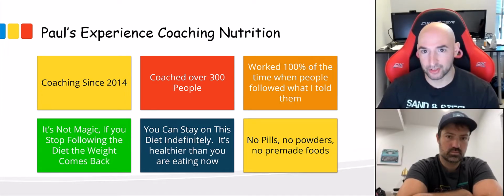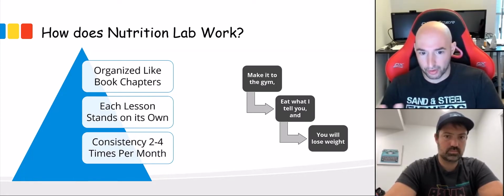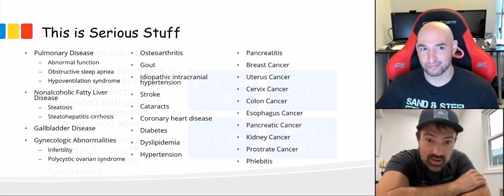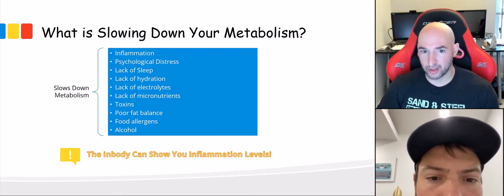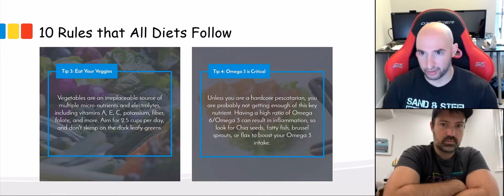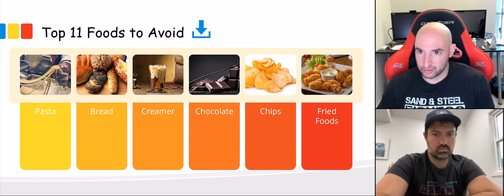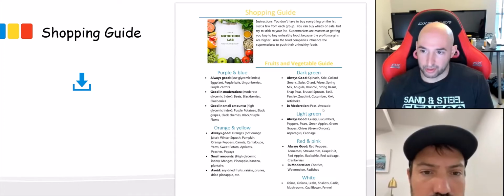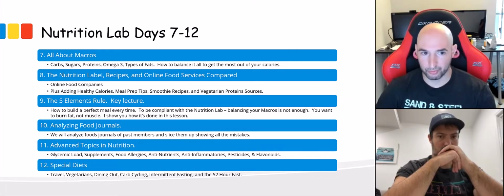Nutrition Lab Lesson 1 HD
This is Nutrition Lab Lesson 1.

Nutrition Lab is a comprehensive, nutrition program for weight loss and better health.  Taught in a small group setting, we provide you accountability for your decisions, educate you to make better choices, and empower you to lose weight.  Make smarter, healthier decisions in restaurants and at home with Nutrition Lab.

Overview:
Nutrition Lab Overview (Lesson 1)
What is Nutrition Lab
How Does Nutrition Lab Work?
Sources of Information
Why We Struggle to Lose Weight
Metabolic Syndrome
Active Obesity vs Inactive Obesity
Cheat Meals
10 Rules that All Diets Follow
11 Foods to Avoid
The Model Shopping List
Building Your Healthy Habits
80 SuperFoods You Should Be Eating